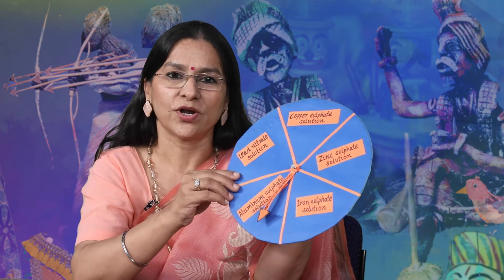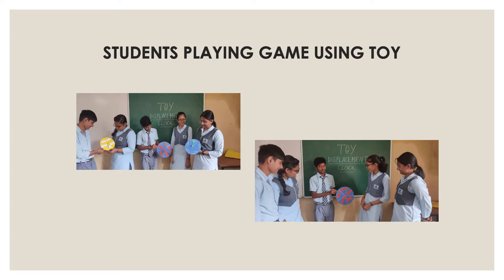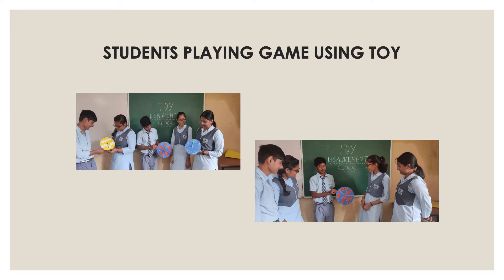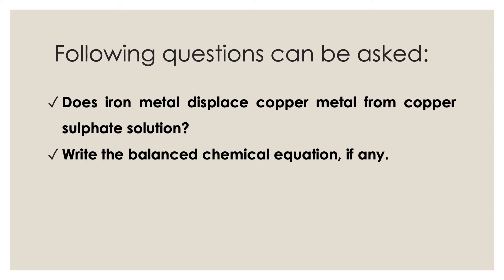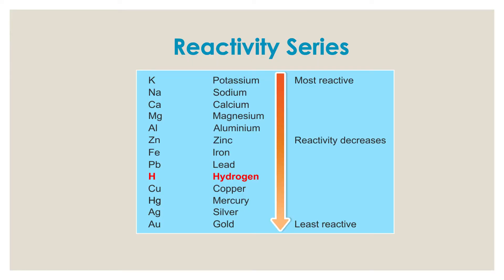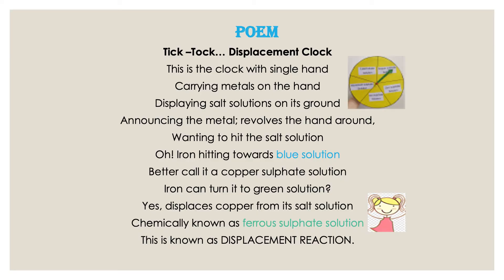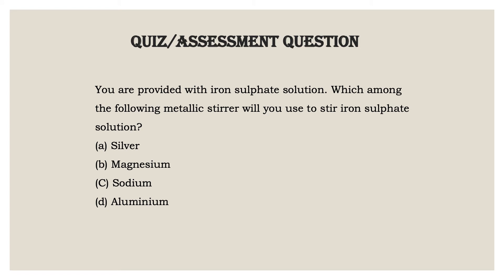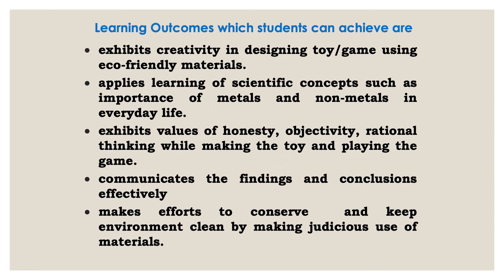Integration of Toys with Teaching - Learning of Science